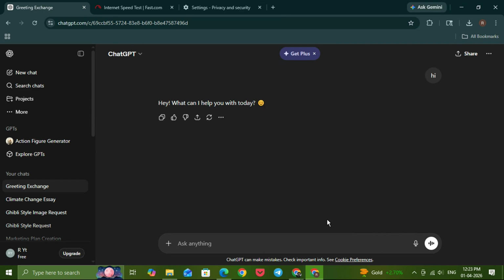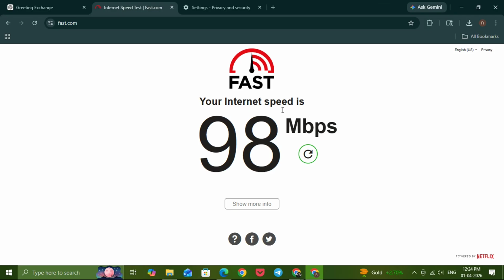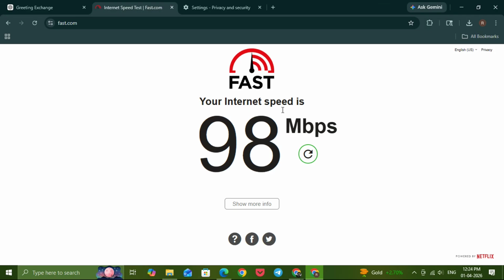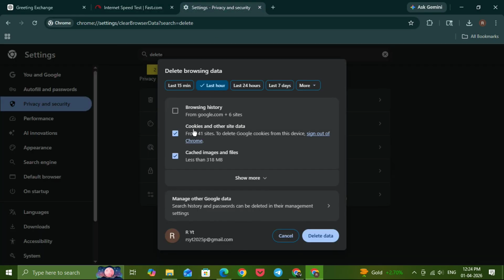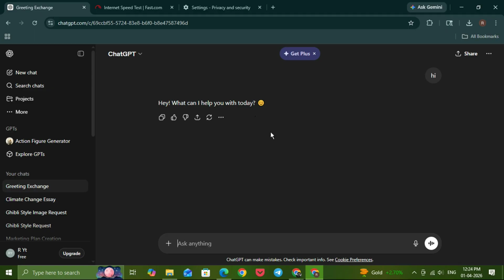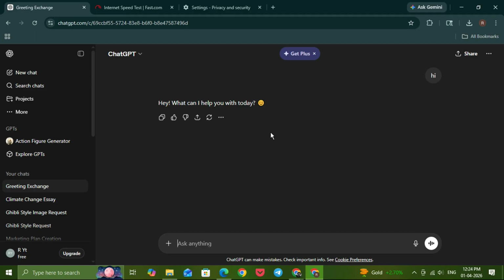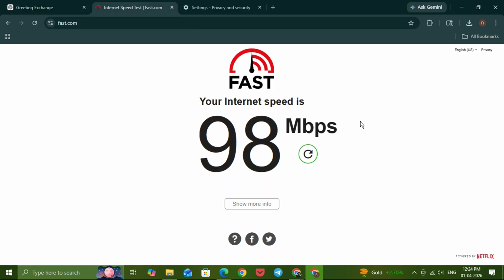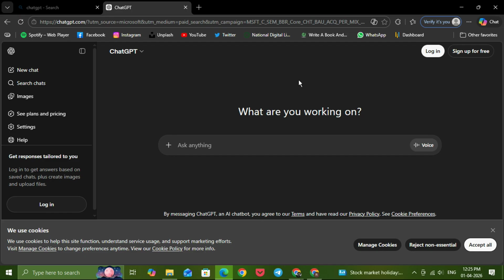How To Fix ChatGPT Error Code 1020 (2026 Easy Guide)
Learn how to fix ChatGPT error code 1020 with simple step-by-step troubleshooting.
Follow the VPN, cache, network, and browser fixes to get back into ChatGPT fast.

Timestamps
0:00 Intro
0:18 Turn off VPN or proxy
0:47 Clear cookies and cache
1:22 Change your network
1:57 Try another browser or device
2:34 Extra troubleshooting tips and recap